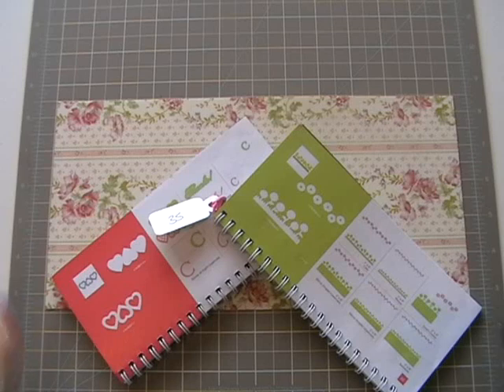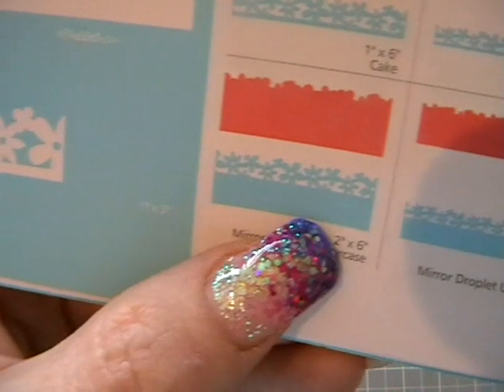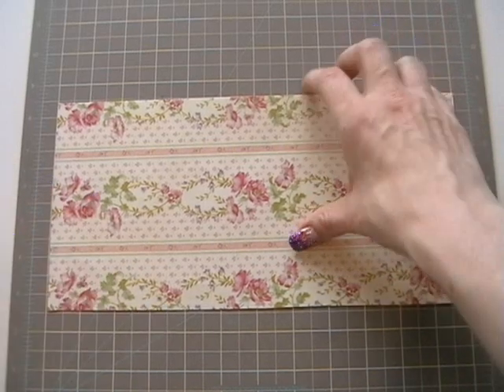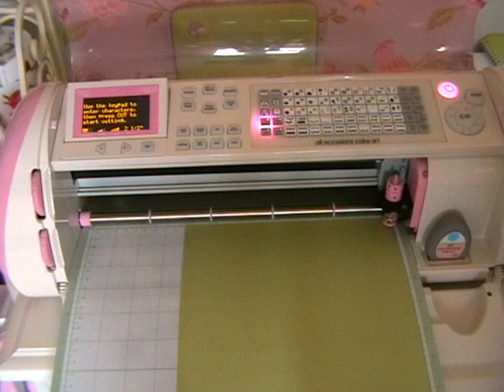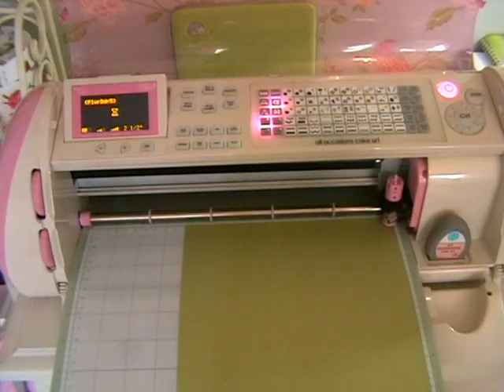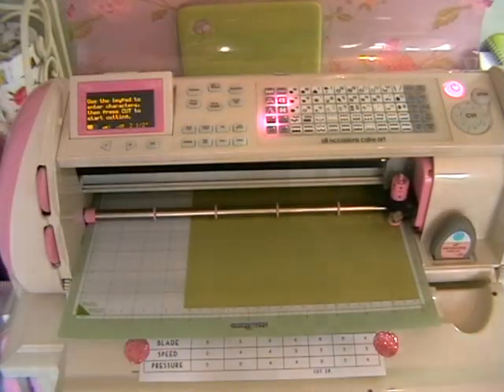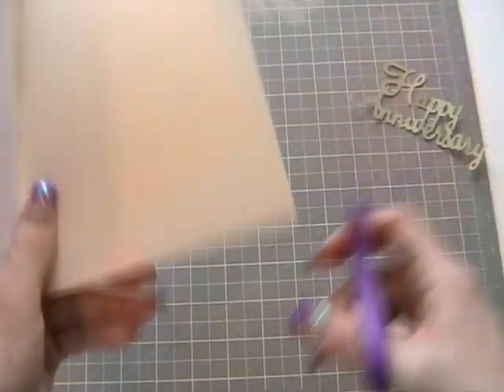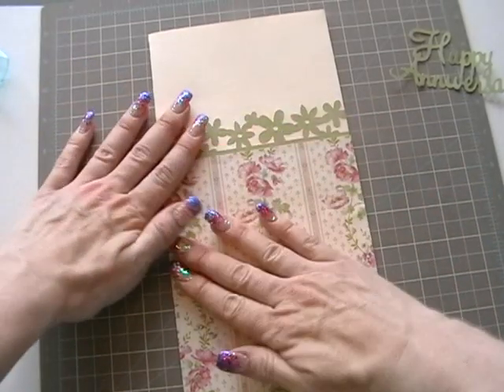Martha Stewart Cricut Anniversary Card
In response to a request, a simple card using the two Martha Stewart cricut cartridges. Amanda